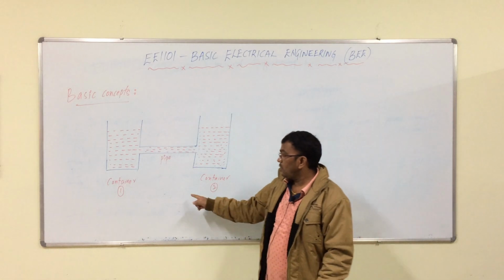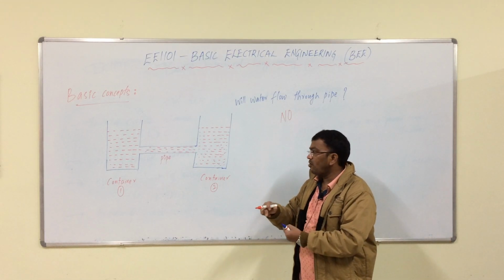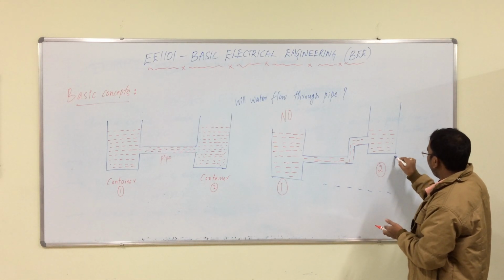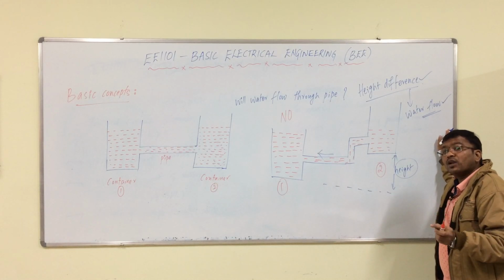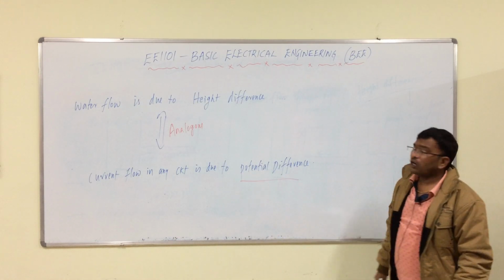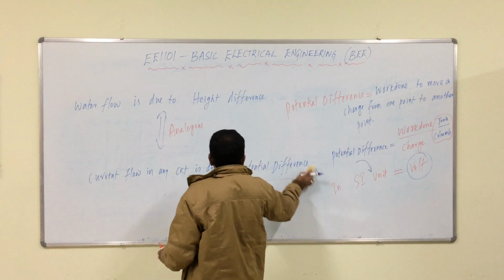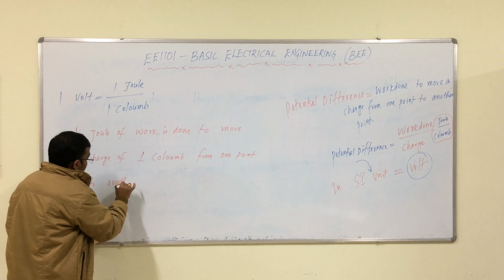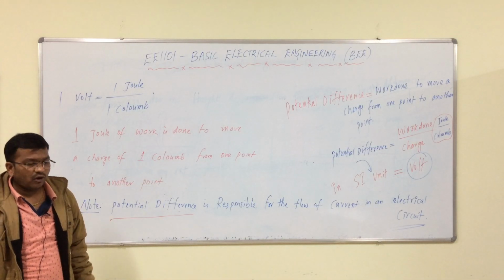Lecture-2: BEE: DC circuits: Potential Difference